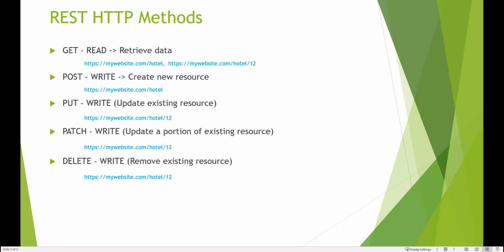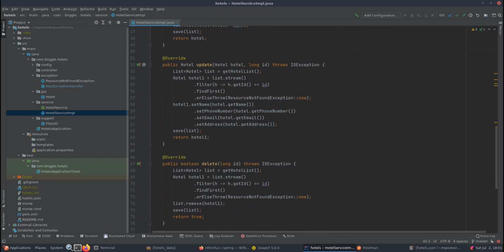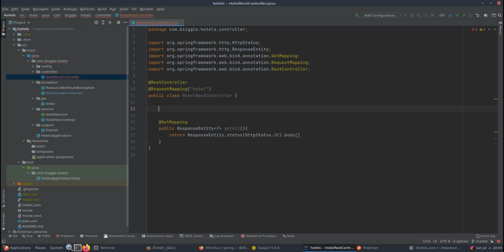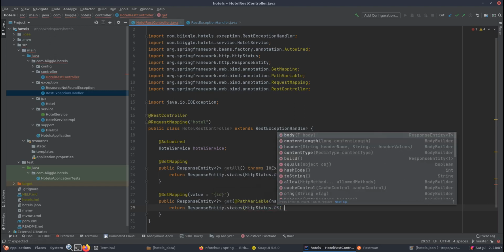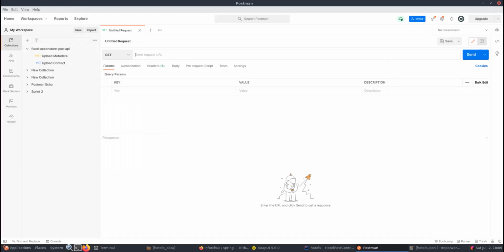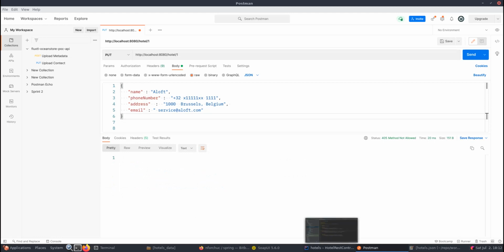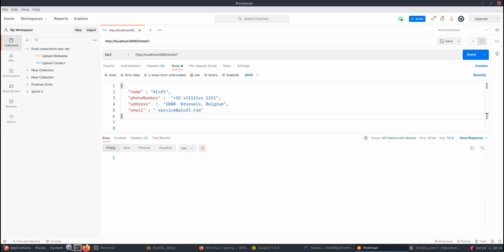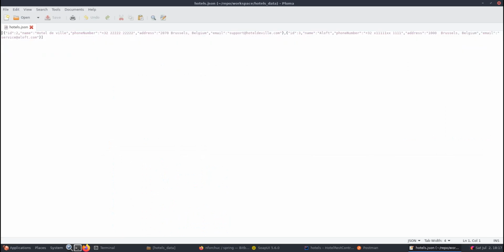Writing REST APIs with Spring boot